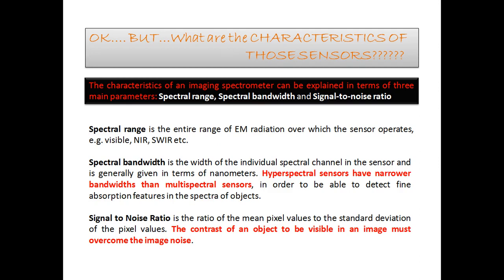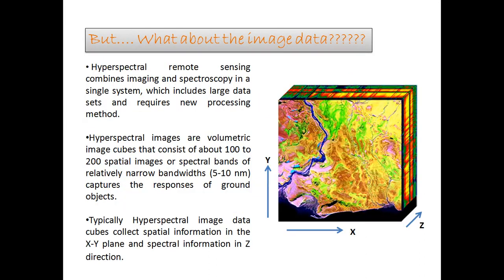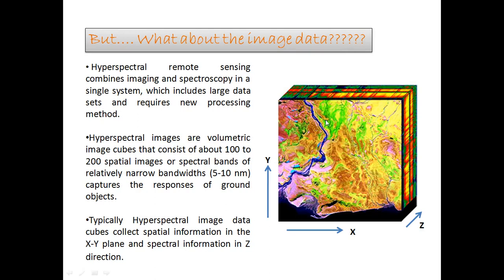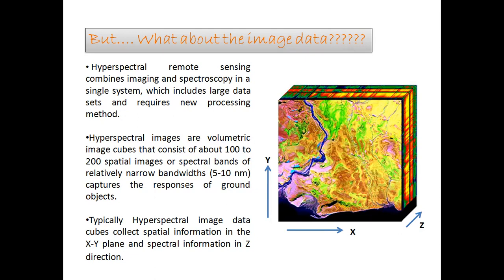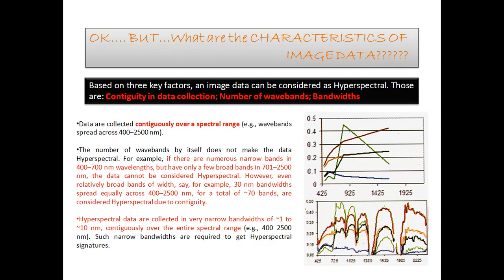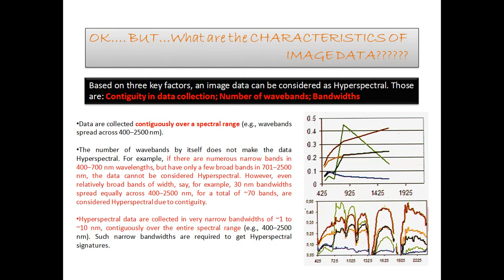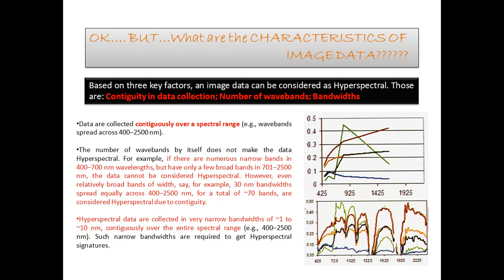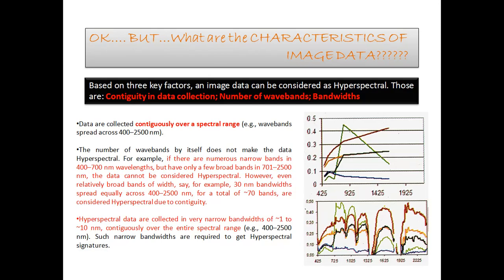Hyperspectral Remote Sensing (Introduction/Part 4)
Learn Hyperspectral Remote Sensing technique.
The queries can be solved:
1. What is it?
2. Hyperspectral Remote Sensing vs Multispectral Remote Sensing
3. Hyperspectral Remote Sensing sensor characteristics.